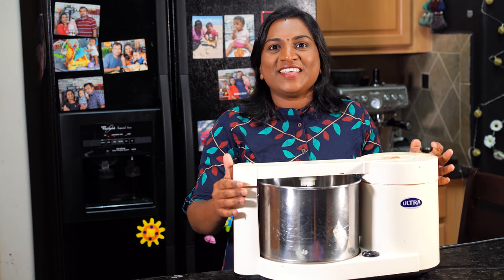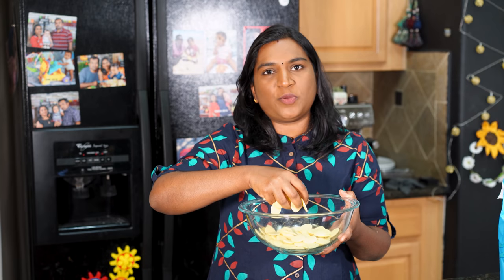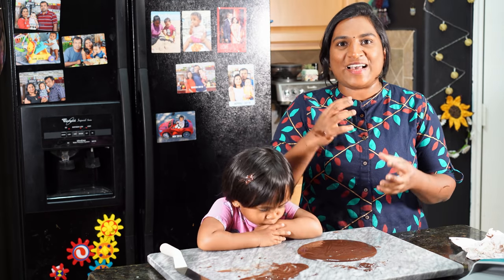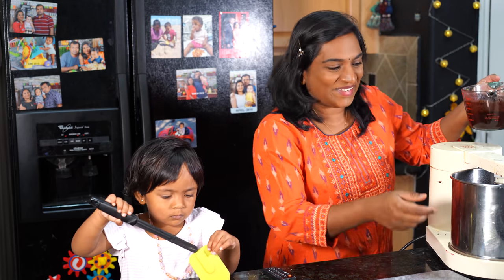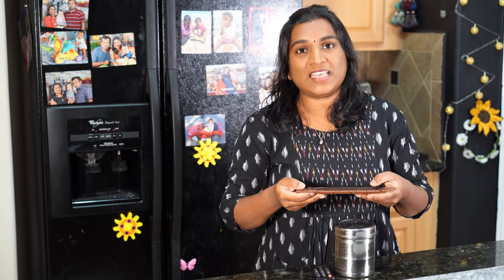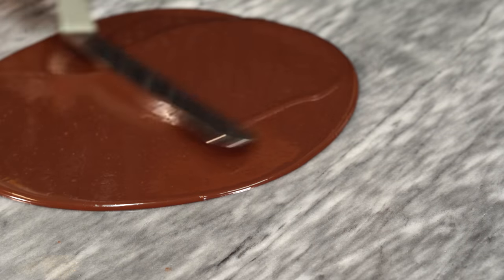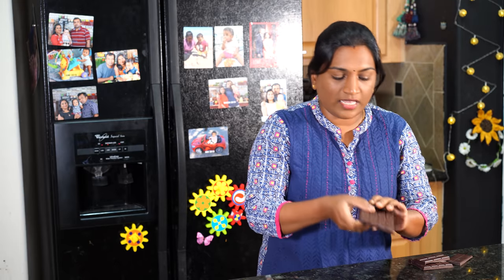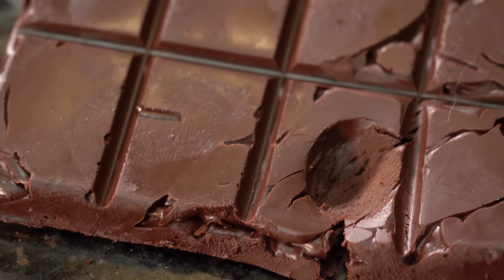Real Chocolate Recipe in Tamil | Chocolate making Trick | Perfect Homemade Chocolate Recipe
In this video we will see how to make chocolate at home in tamil. This recipe makes perfect silky smooth chocolate. With this magic ingredient, you will be making perfect homemade chocolates. We can make these chocolates from cocoa butter or ghee or coconut oil and all of them tastes absolutely smooth and silky.

From Cocoa butter:
200g Cocoa butter
50g Milk powder
60 g Cocoa powder
200g Sugar

From Coconut Oil:
200g Coconut Oil
50g Milk powder
60 g Cocoa powder
200g Sugar

From Ghee:
200g Ghee
50g Milk powder
60 g Cocoa powder
200g Sugar